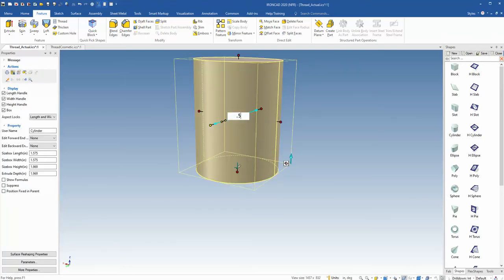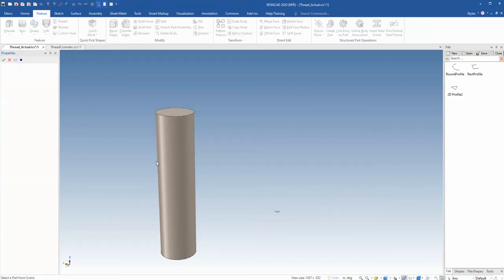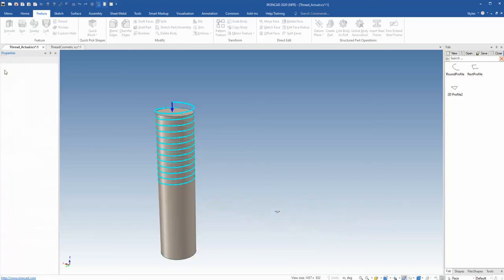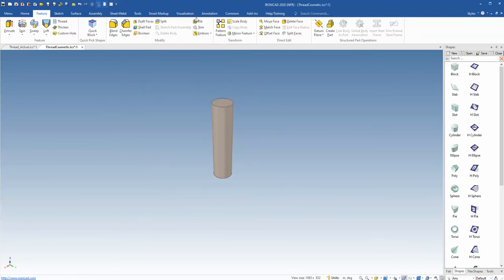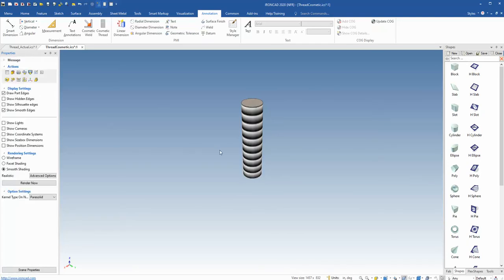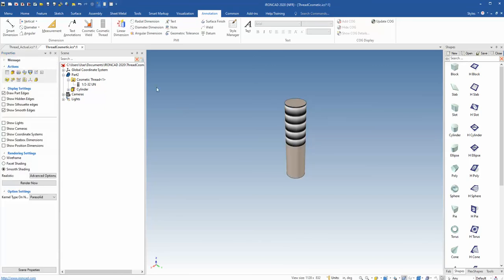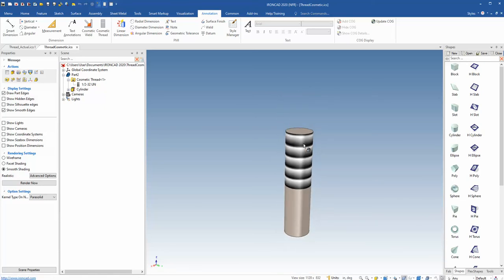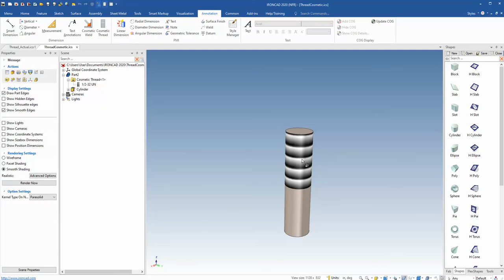Actual Thread vs Cosmetic Thread in IronCAD | My Triball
A short video detailing the how to use and the purposes of the thread tools featured in IronCAD.